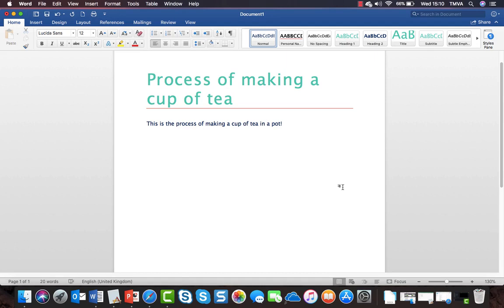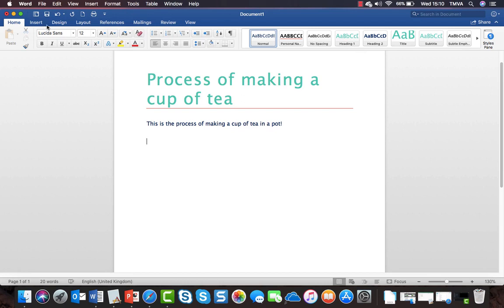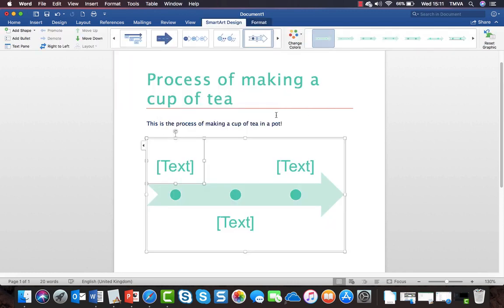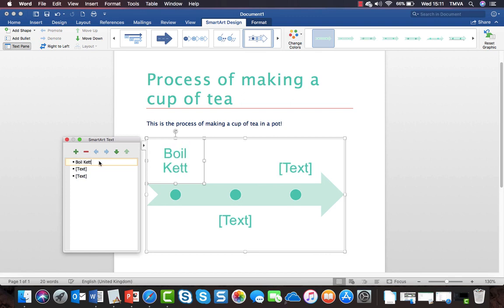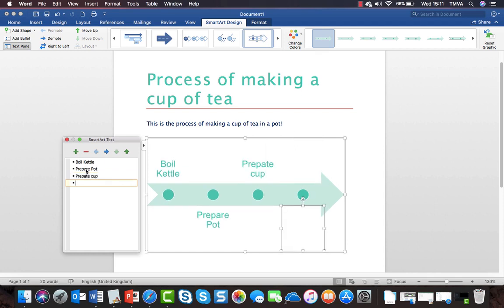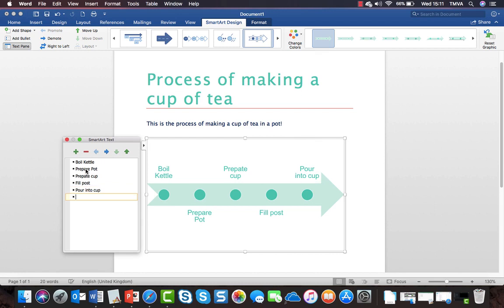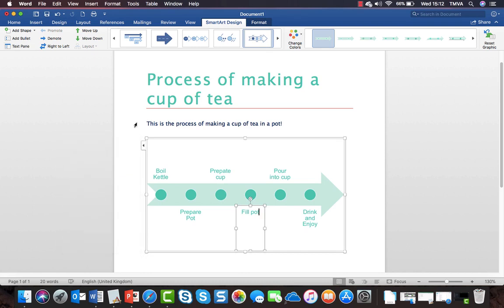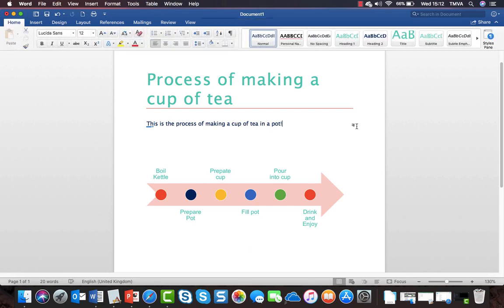How to use SmartArt in Word 2016 for Mac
Learn how to use the brilliant SmartArt in Word 2016 for Mac.
to find more information about using Microsoft Office in your VA Business.